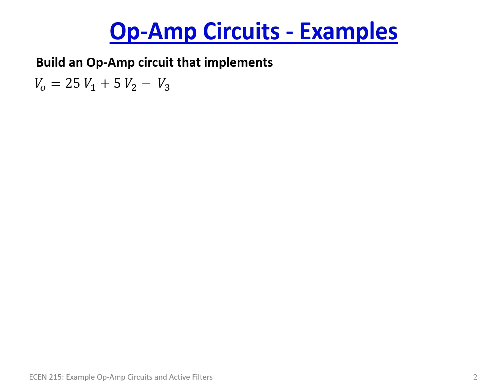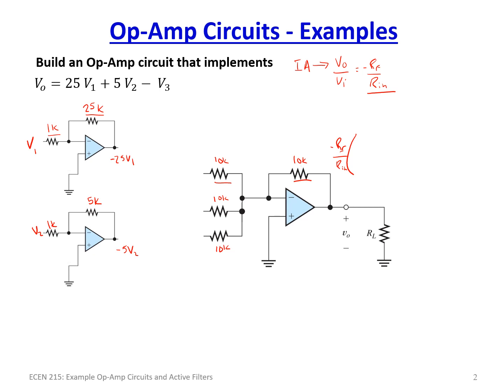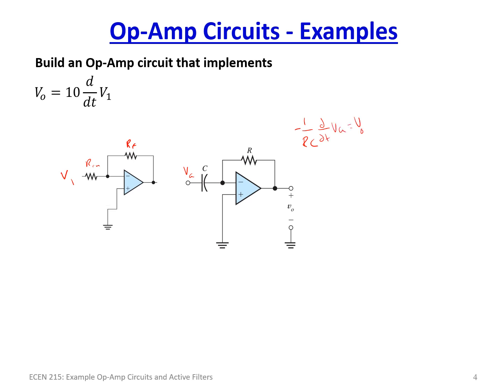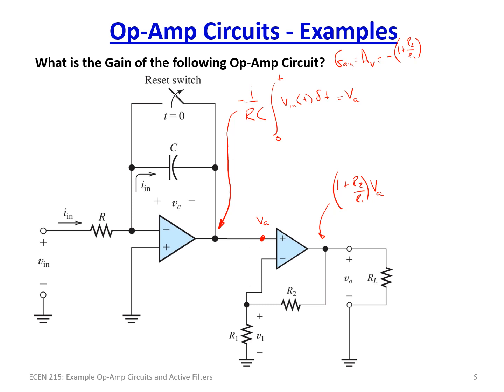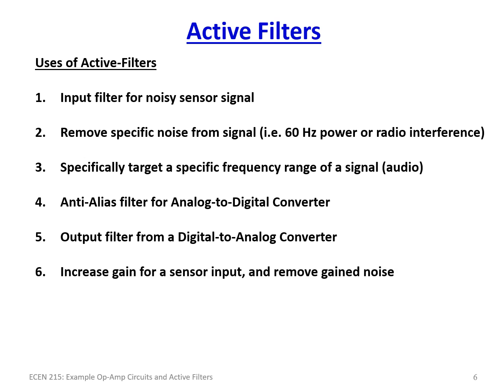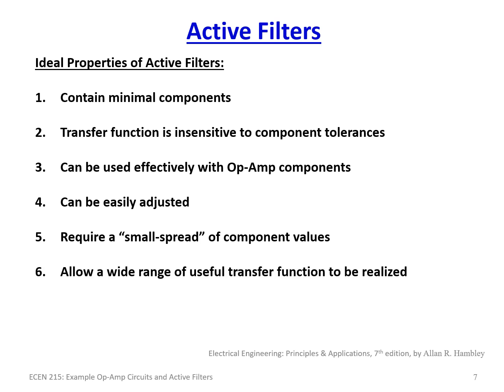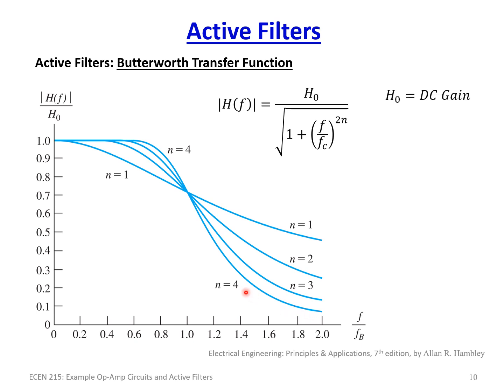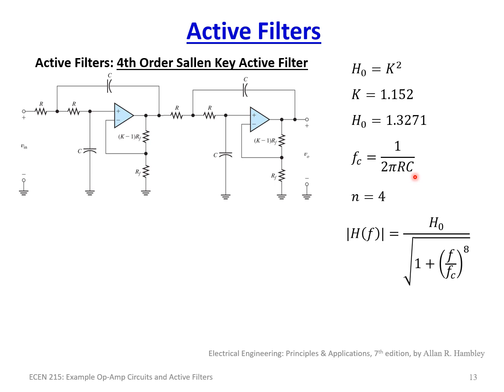ECEN 215 Topic 24 Examples and Active Filters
Examples and Active Filters